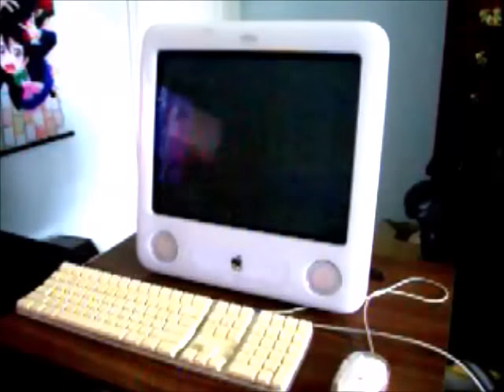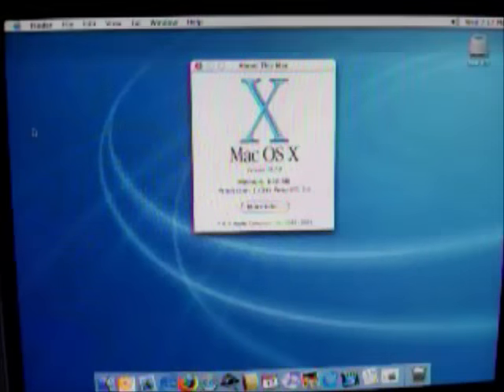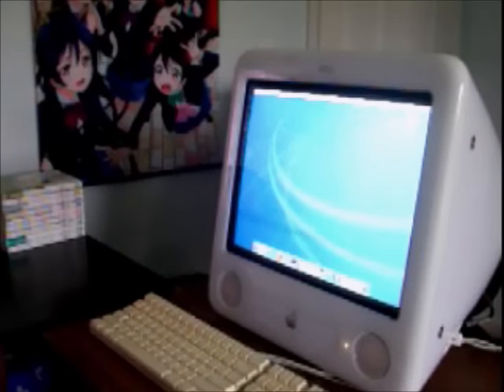Apple eMac REVIEW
One of the more interesting computers in my collection.